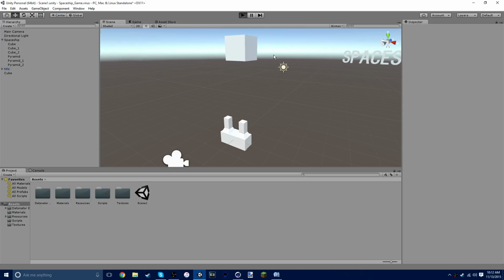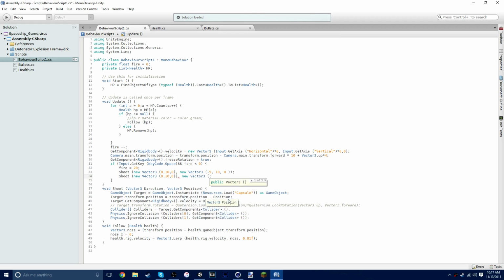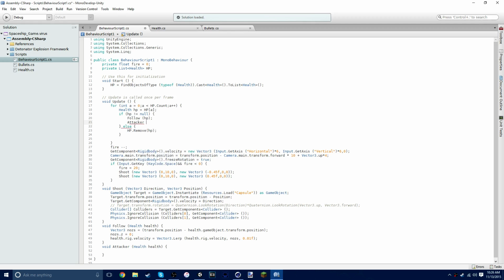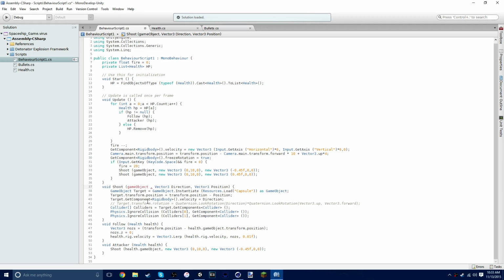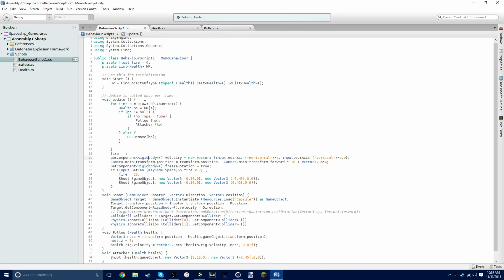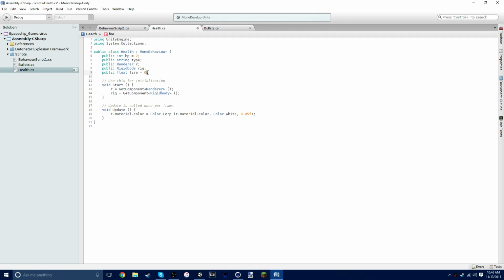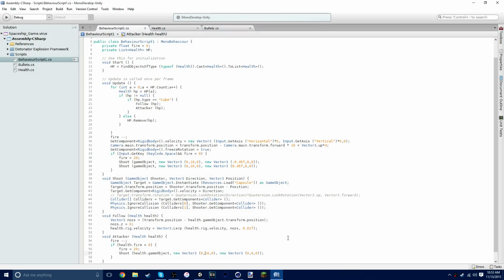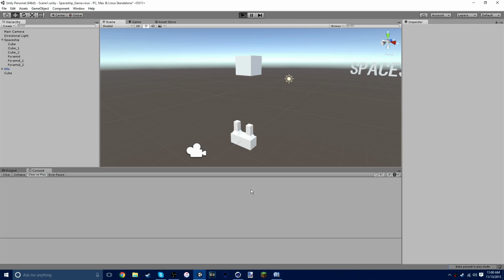Learning Unity! #10 Shooter